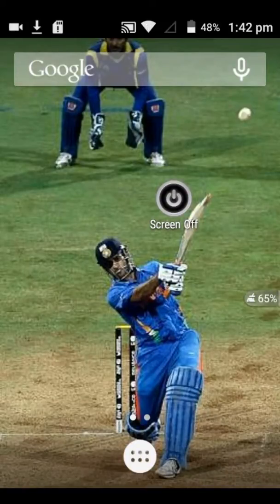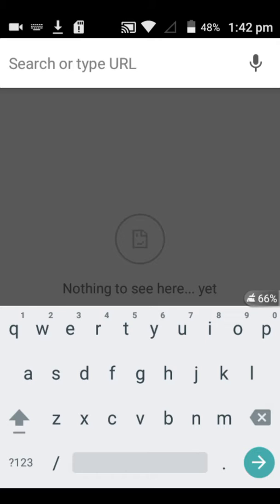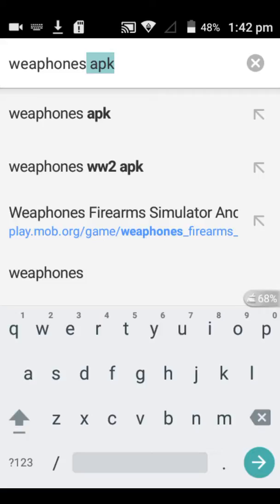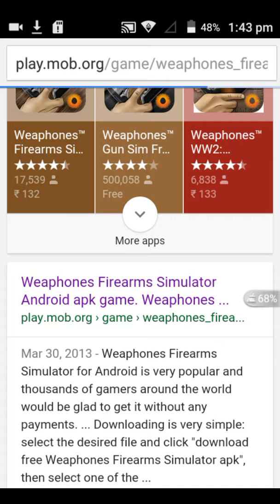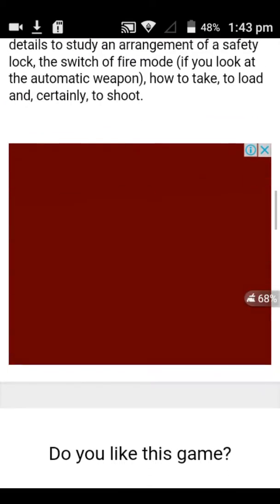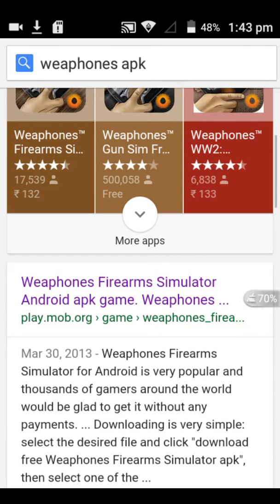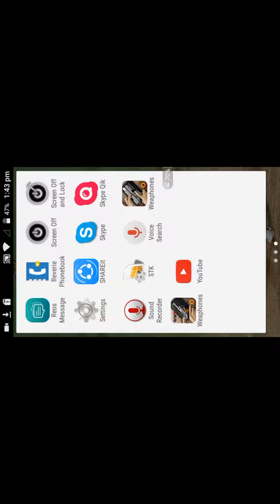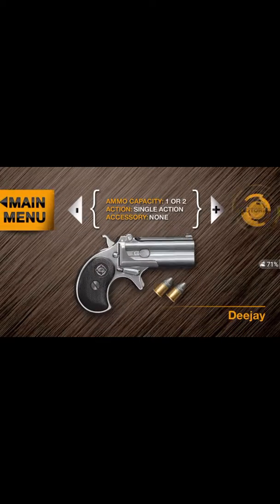How to download a paid app For FREE!! (APK file only)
It really works awesome on all android devices and it has no virus